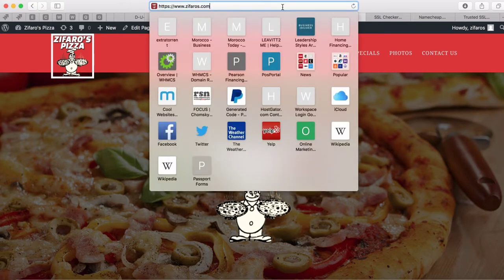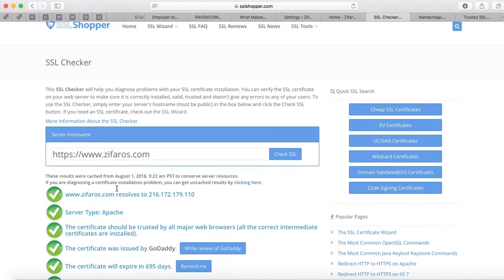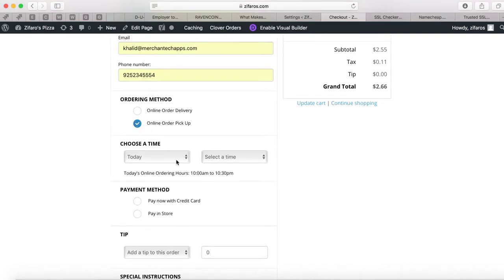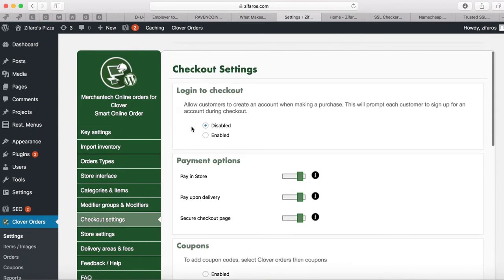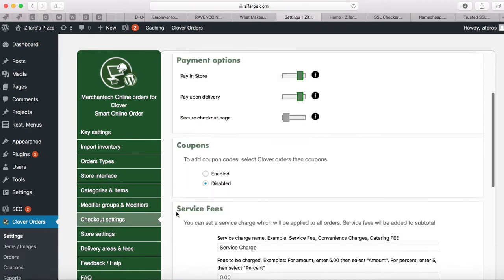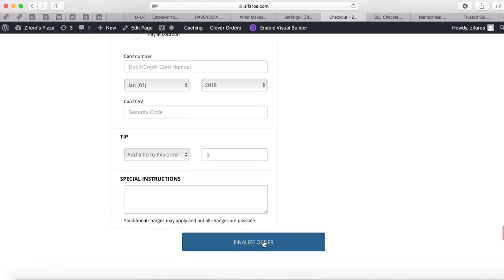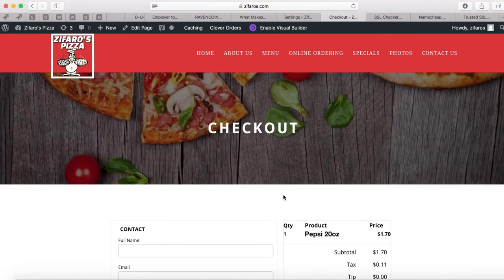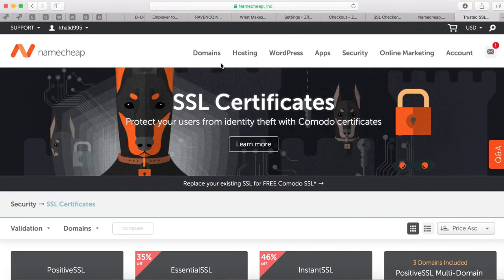Checking if you have SSL - Accept Credit cards on your website - Smart Online Order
In this video you will learn how to check if you have ssl and how to use your own checkout page to accept credit cards